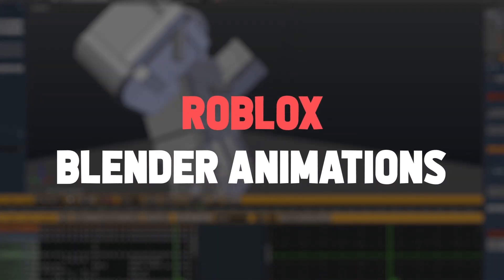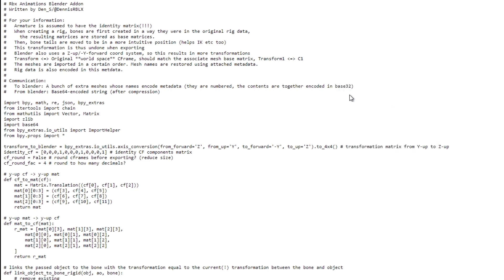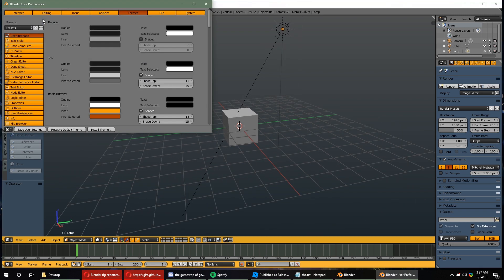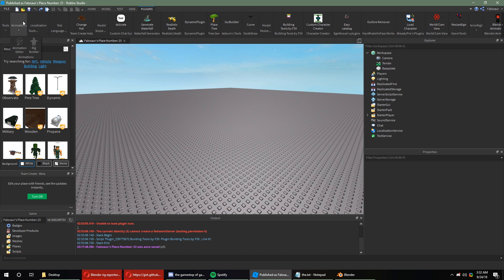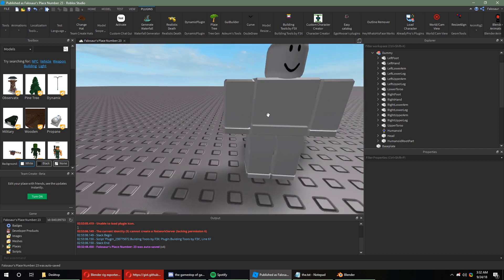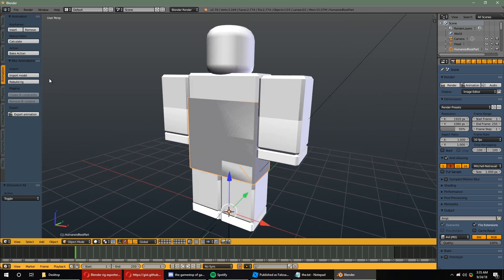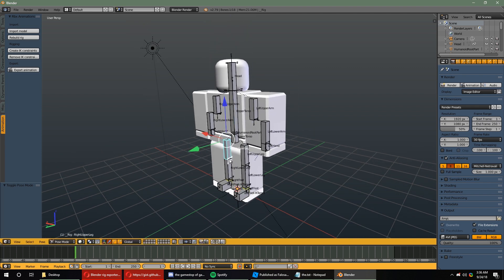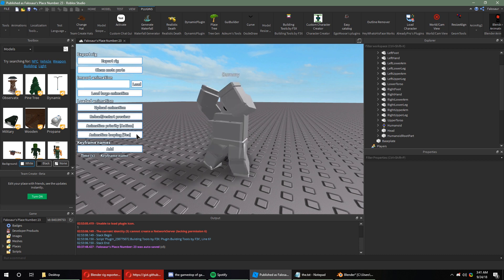TUTORIAL | Roblox Blender Animations (2.79)